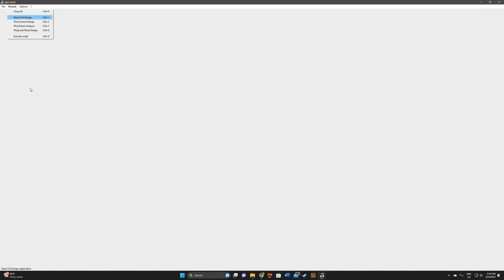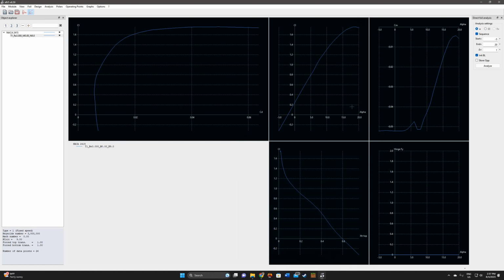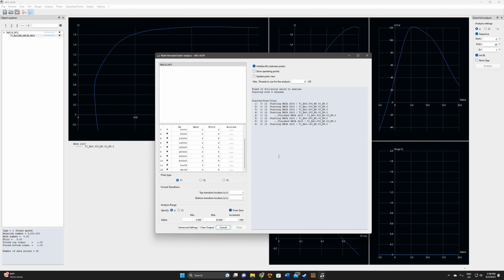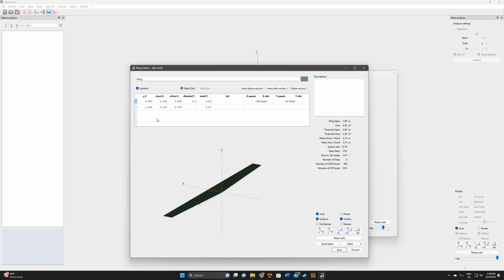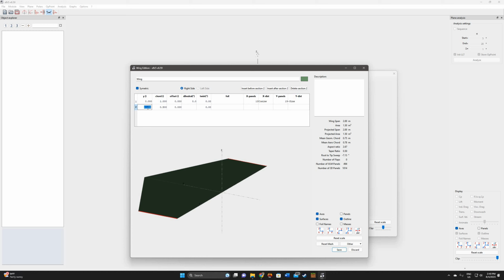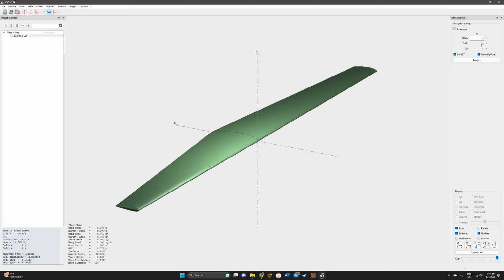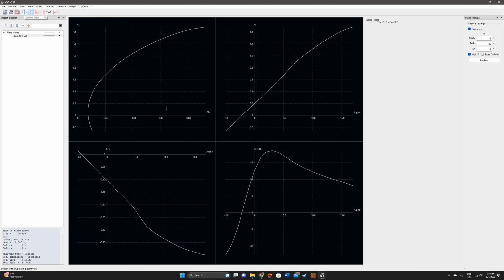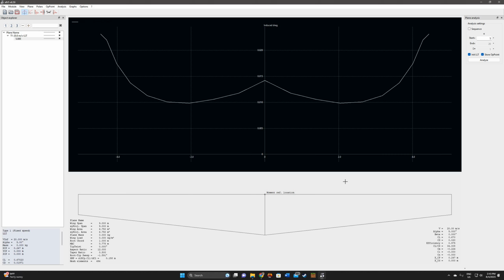Final Project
EAS 3101 Final Project